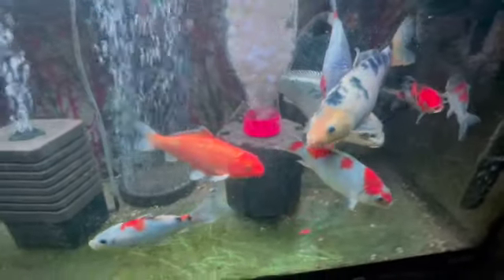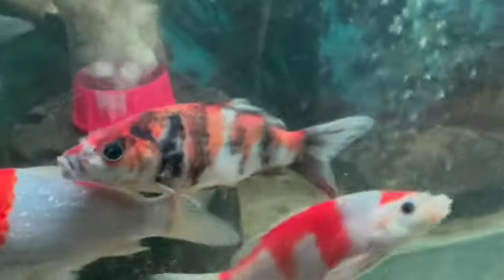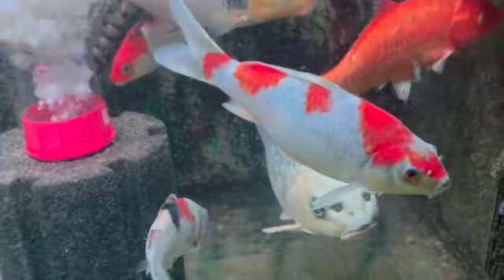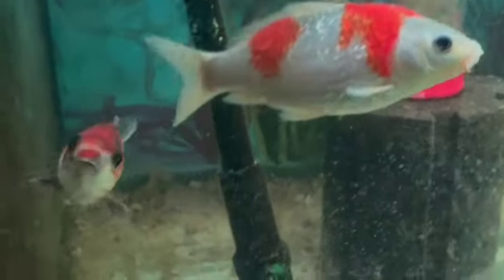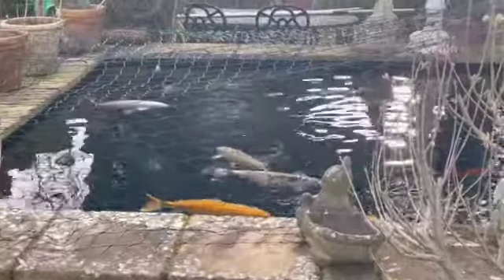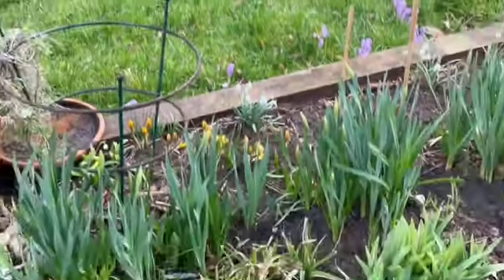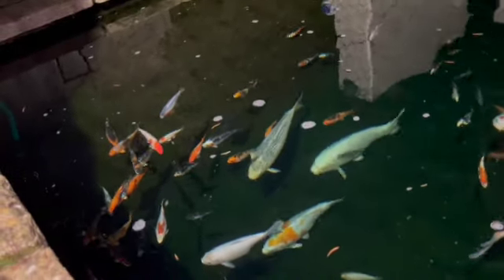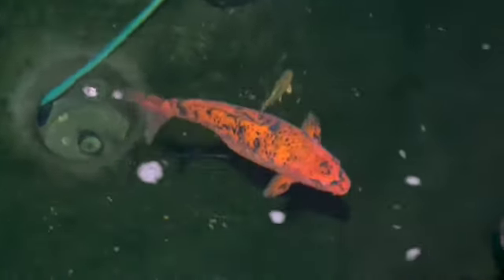Update of pond and tank Koi (vid 24)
Simple update of the pond & tank Koi, as well as the garden.